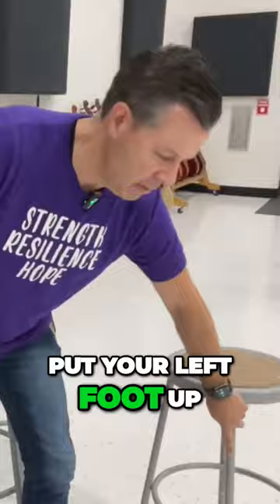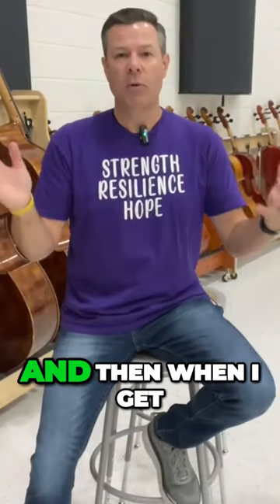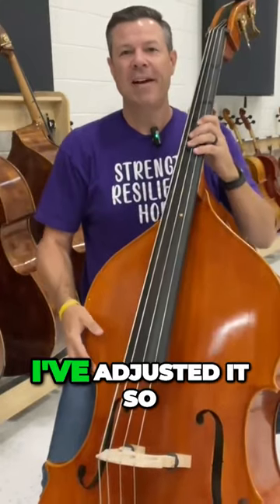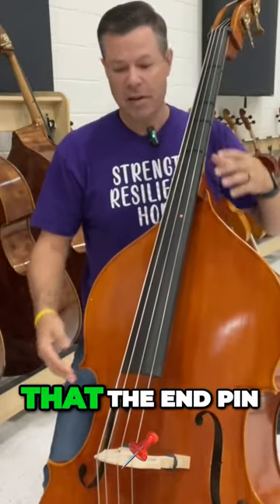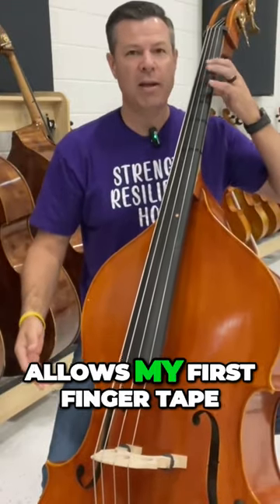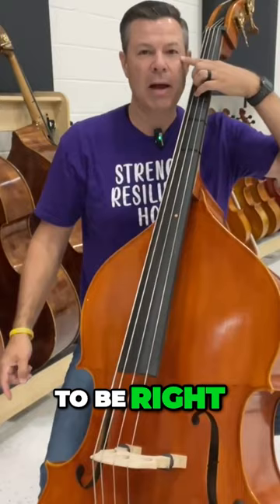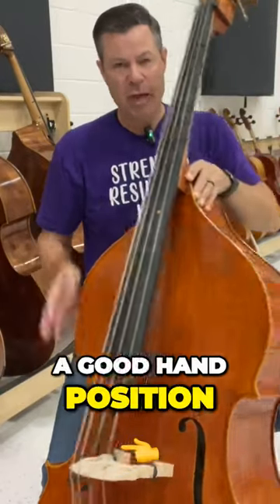The Perfect Double Bass Stool Height and Position for Optimal Seating Comfort